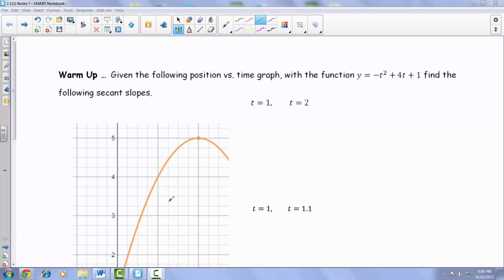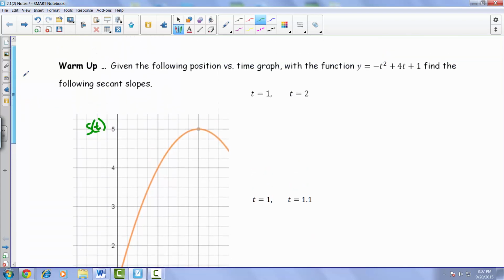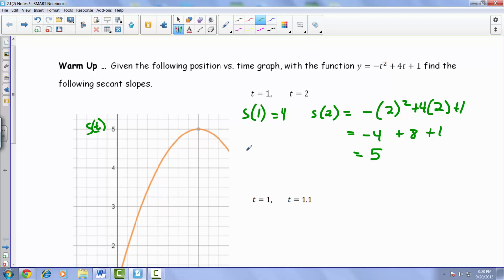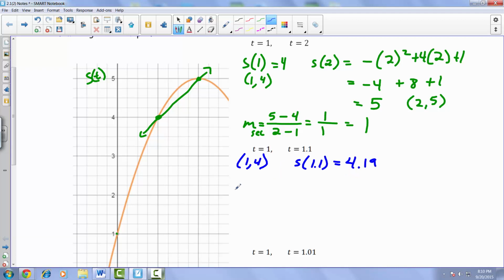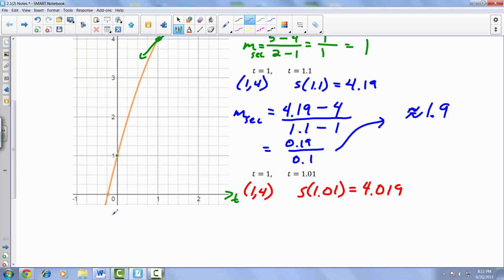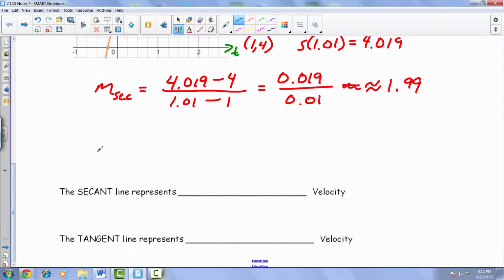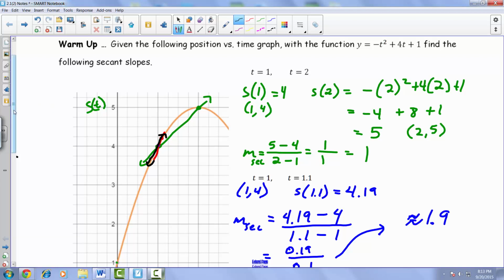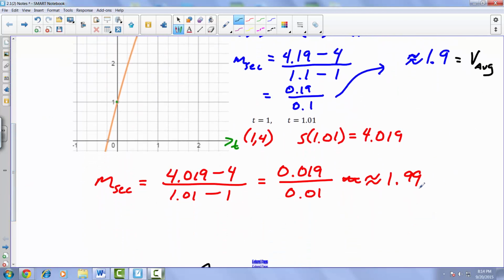2.1(2) Notes Warm Up